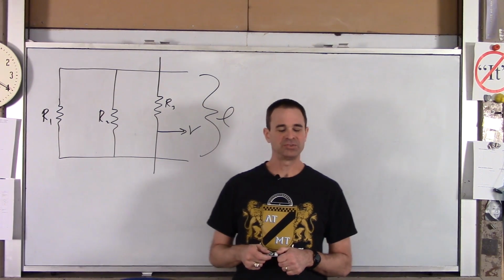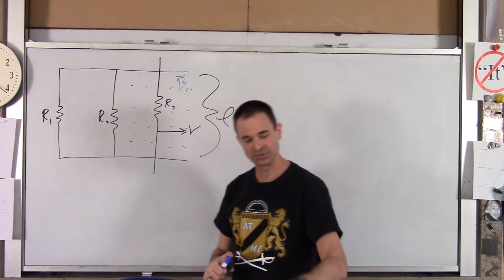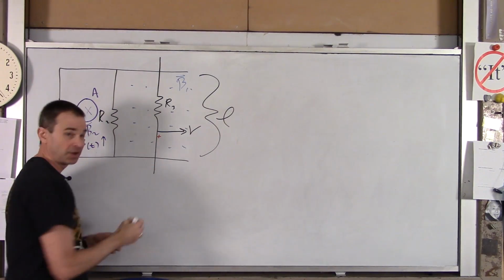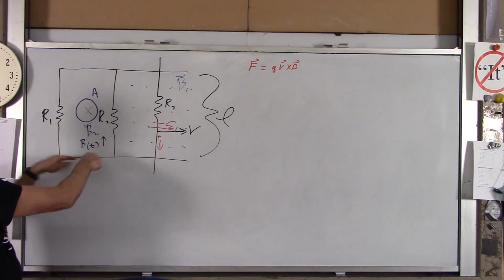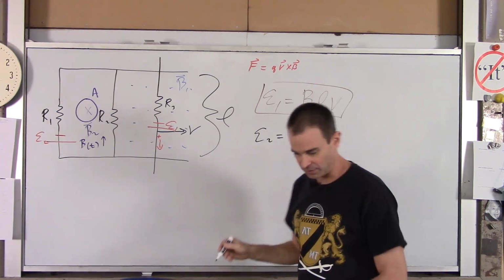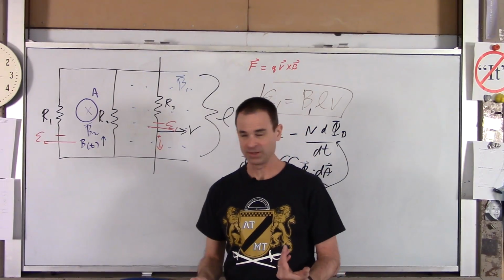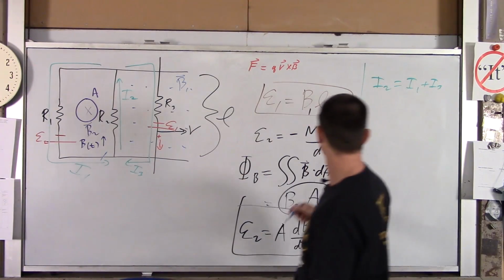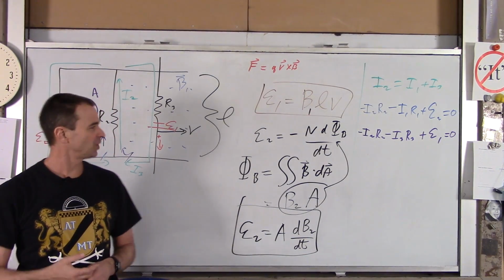AP C Ch 31 EX 02 EMF in a Circuit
Lyons Township High School AP Physics C Electromagnetism EMF's in a Circuit